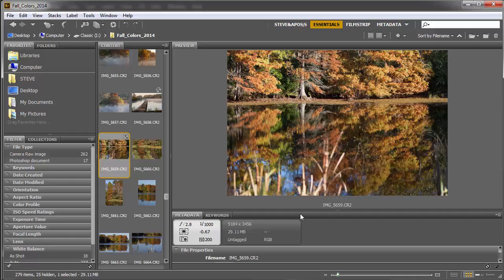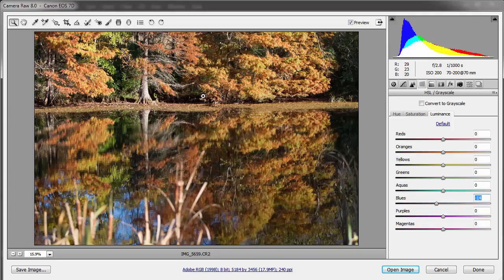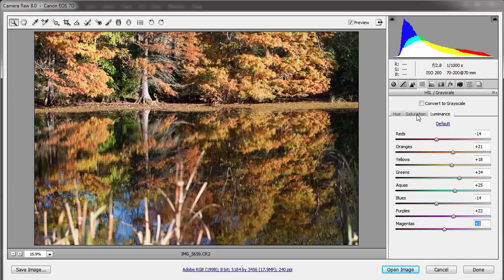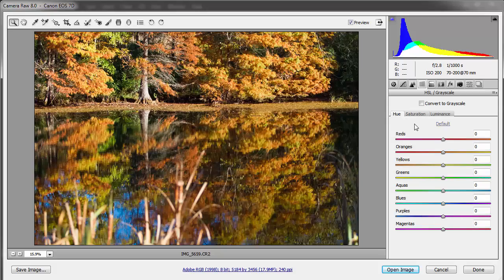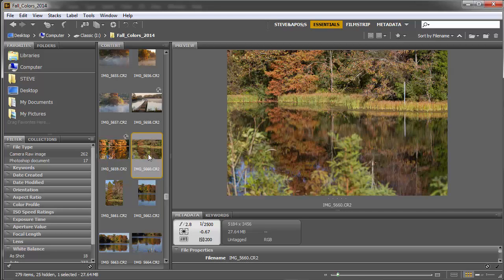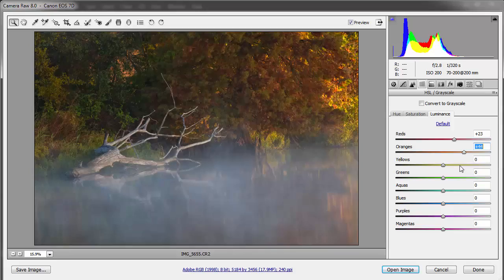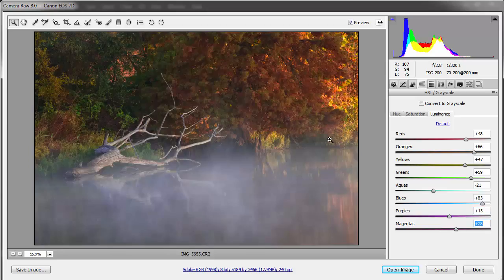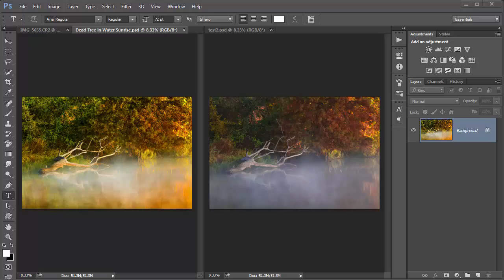Photoshop: Senior Edition - Camera RAW and Using HSL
This video shows you how to use Camera RAW's HSL to make your photo colors really pop, by adjusting the Luminance, Saturation and Hue.